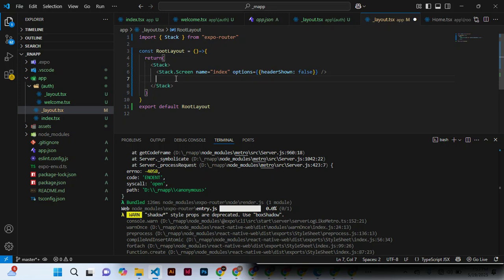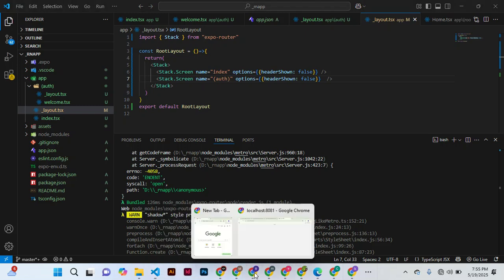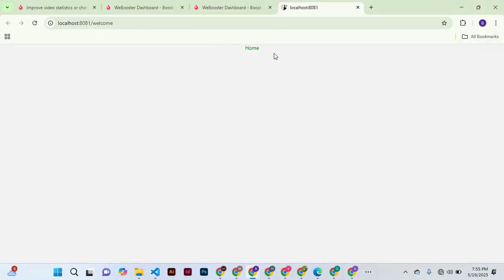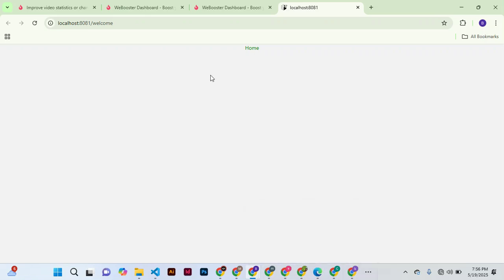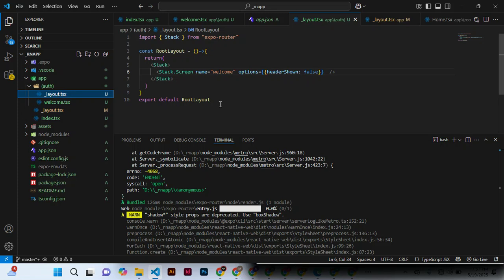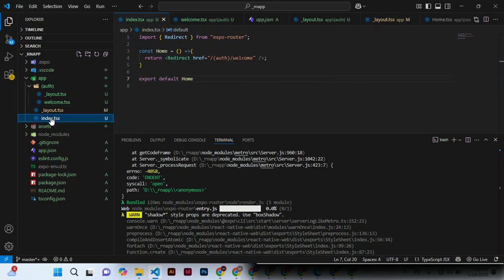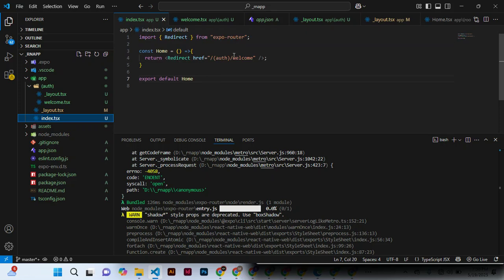SETTING UP THE REACT NATIVE PROJECT STYLYING AND ORGANIZING FILES AND FOLDERS PART 12